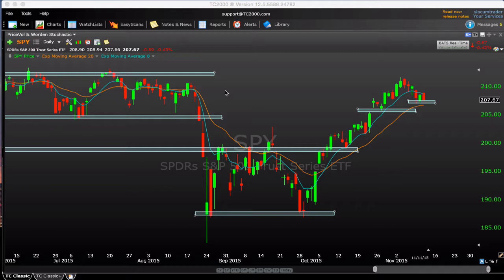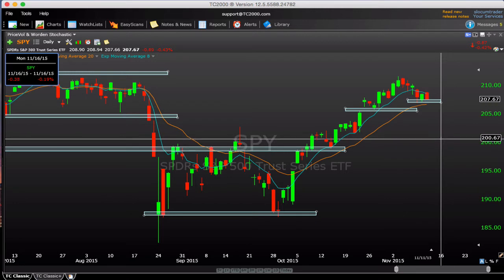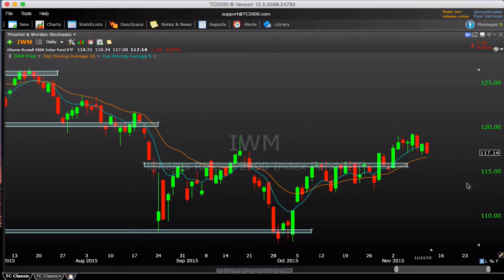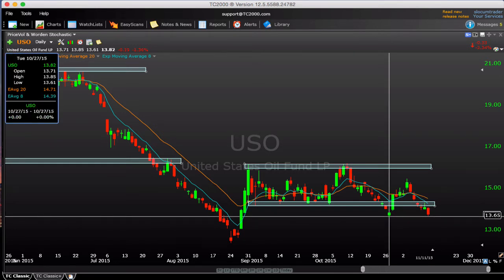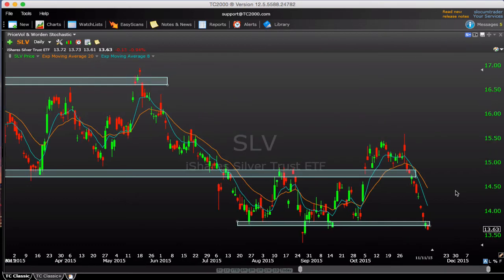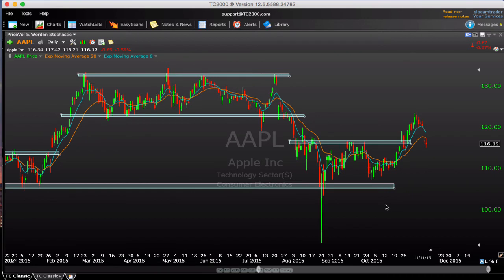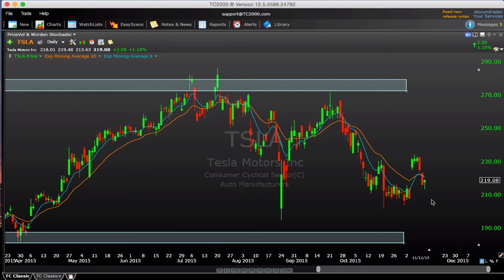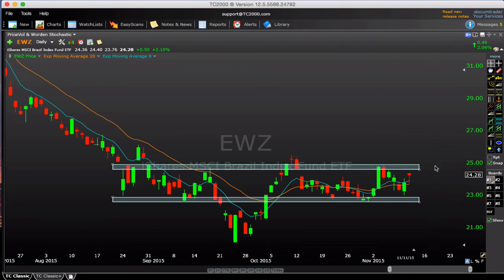Market Recap 11-11-15 $SPY $AAPL $GOOGL $NFLX $FB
Stock Market Analysis & Trade Ideas $SPY $IWM $QQQ $USO $UNG $AAPL $GOOGL $NFLX $AMZN $FB $TWTR $BABA